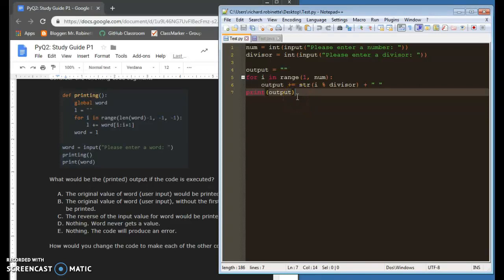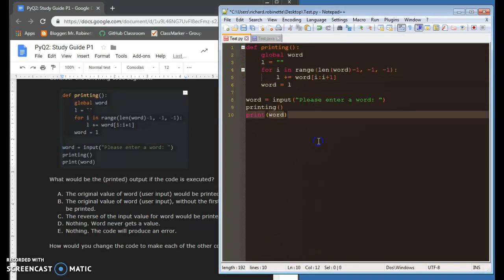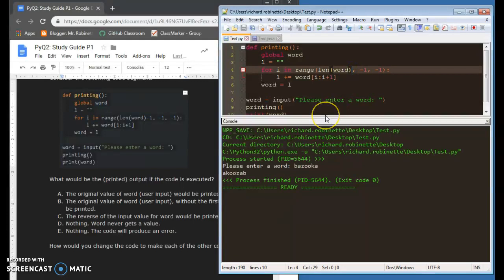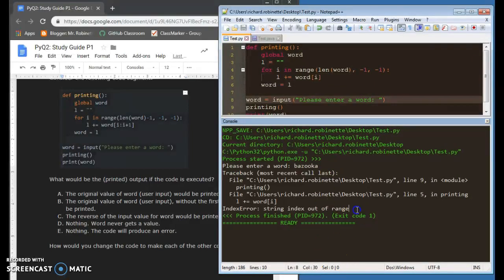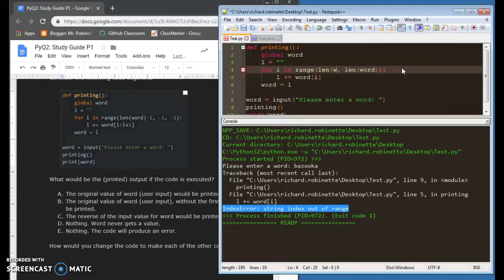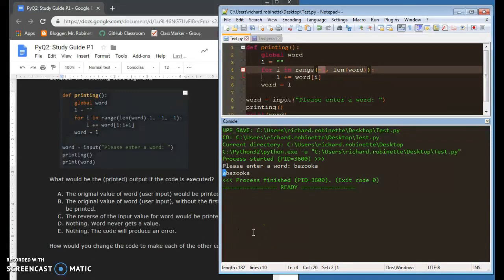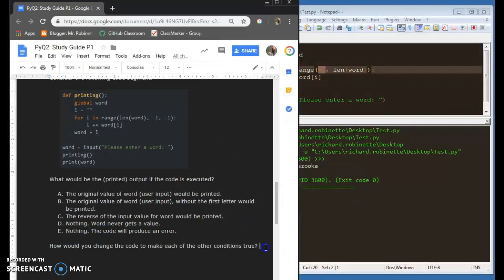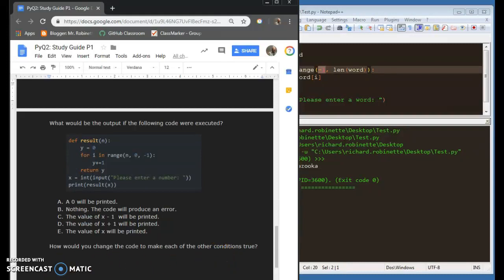String Index Out Of Range Python